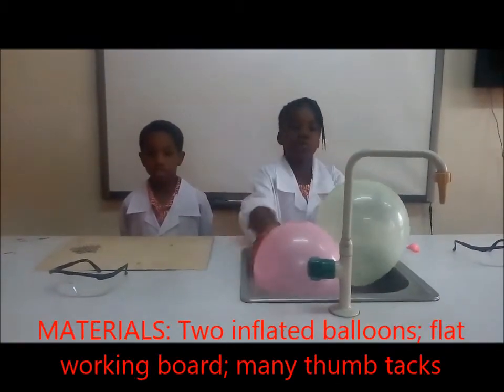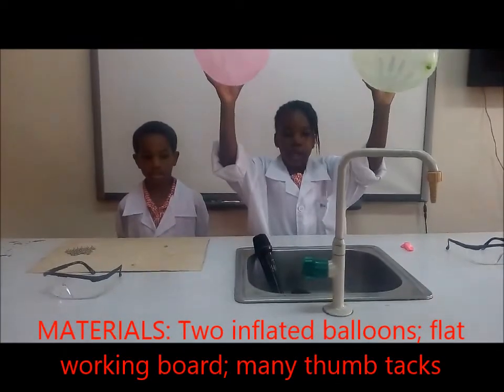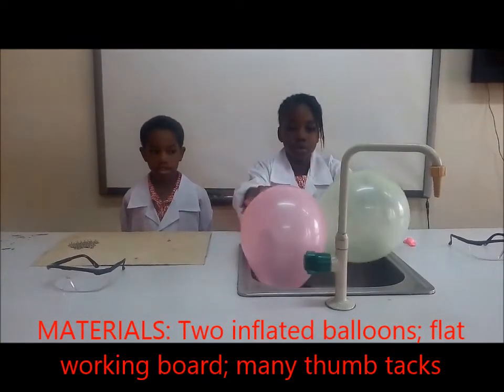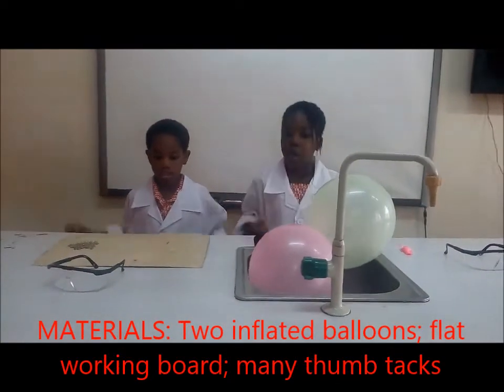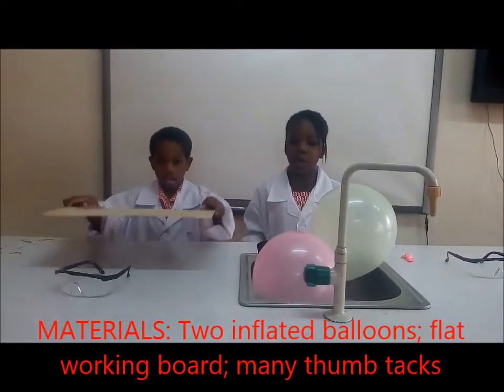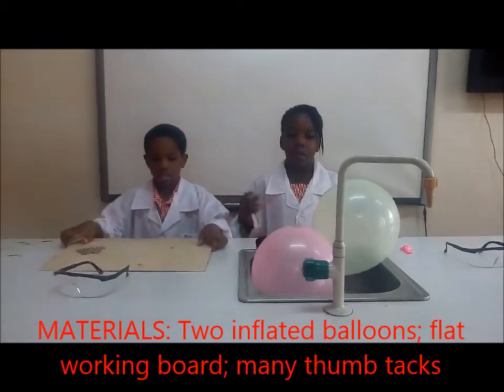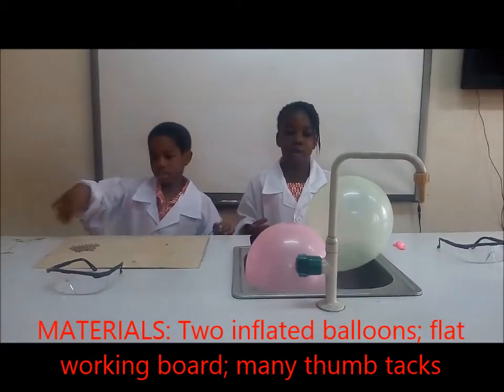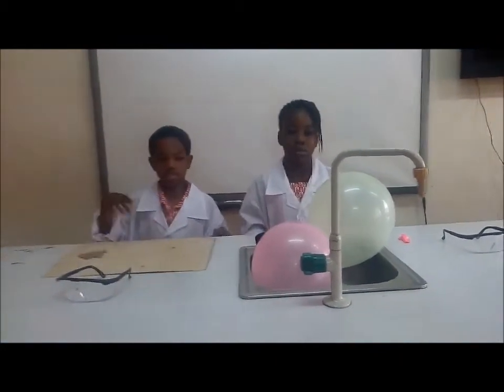Pressure and surface area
Corona School